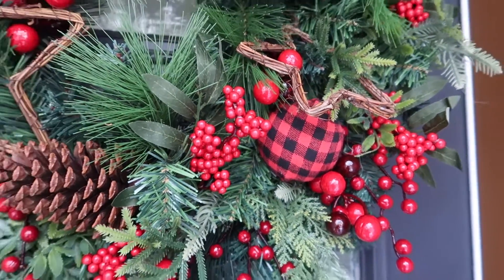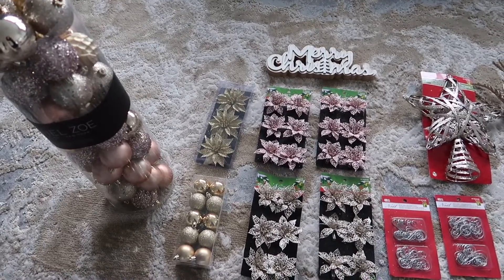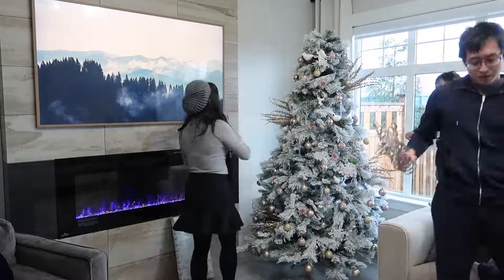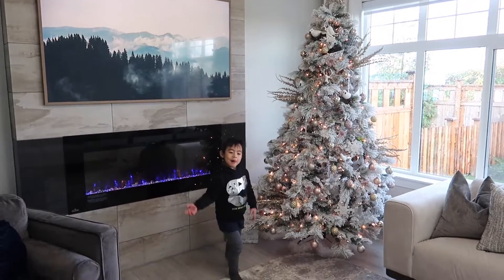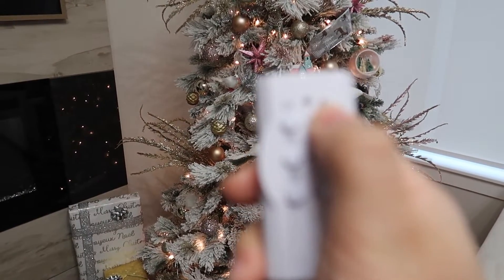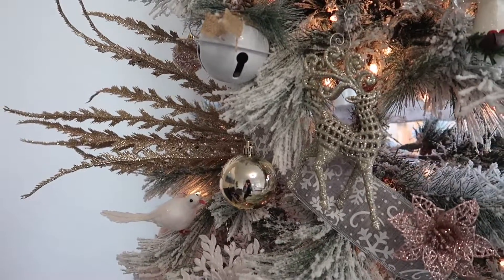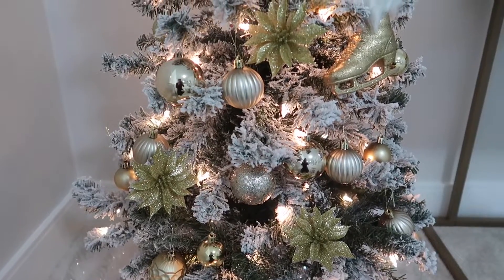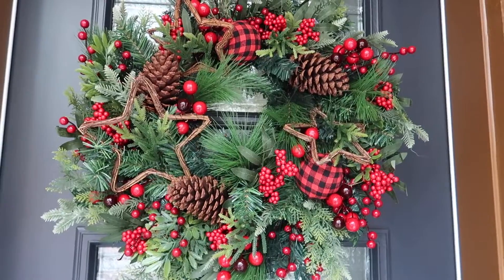CHRISTMAS DECORATE WITH ME | FLOCKED CHRISTMAS TREE ANGIE LOWIS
In this video, I am sharing how I decorate my house for this Christmas season. Hope you like it!

Hi, my name is Angie Lowis. I am a full time mommy blogger with a preschooler named Brandon. I love watching parenting videos from other mommy bloggers, this what inspire me to make youtube videos as well.  My videos are about parenting, motherhood survival, DIYs, tricks and hacks also baby product reviews. Whenever I travel, I also like to record the footage and vlogs. We Love Love Love Disney Cruise, so I have made tons of videos about Tips, Hacks, Reviews and Vlogs about Disney Cruise as well.

Cheers,
Angie

GADGETS THAT I USE:
Camera (Highly recommended Vlogging Camera) (US)